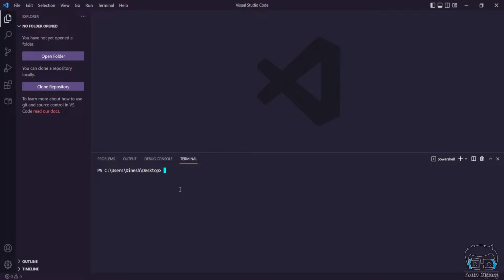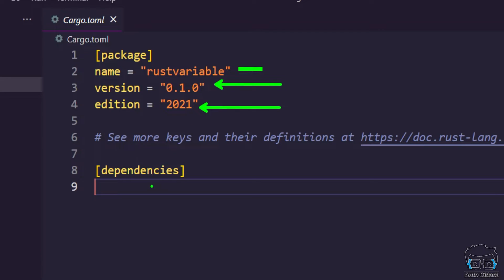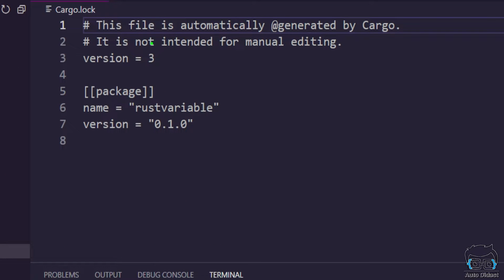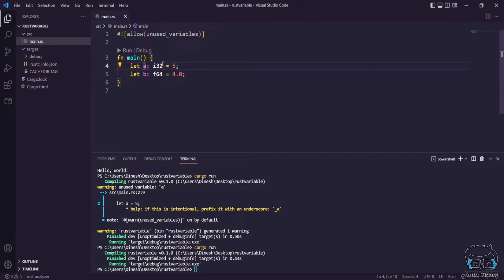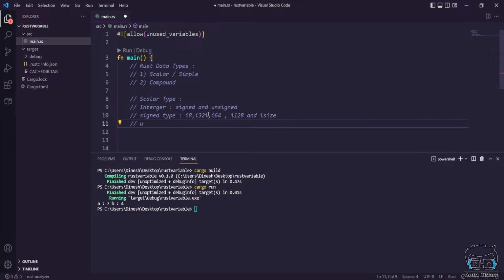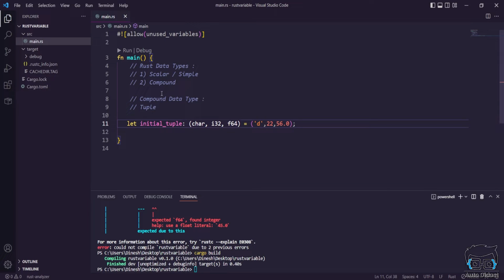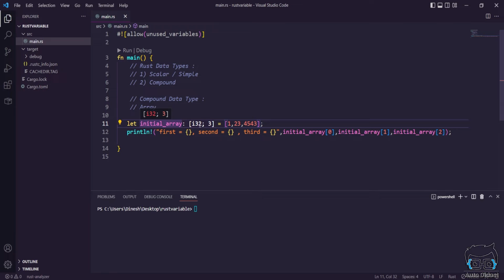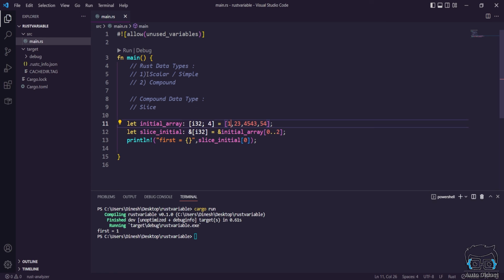Rust Tutorial 🦀 : Rust Data Types👨‍💻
Description:

This video aims to :
How to run RUST data types program on the system.
Executing the RUST program.

Welcome to a brand new RUST Programming series on my Autodidact channel! I'm super excited about this series because I am going to be covering the Rust programming language! Rust is a great programming language and safe language and I've really been enjoying it over the past few days and I think you will too. Ideally there are going to be 15 to 20 videos in the series and I'm going to cover everything from the complete basics to some more advanced rust concepts and show you some of the power that Rust has. Enjoy this video and the upcoming series!

⭐️ Timestamps ⭐️
00:00 |  Overview
01:57 | Rust Overview

⭐️ Tags ⭐️
-Autodidact by Dinesh
-Rust
-Rust Tutorial